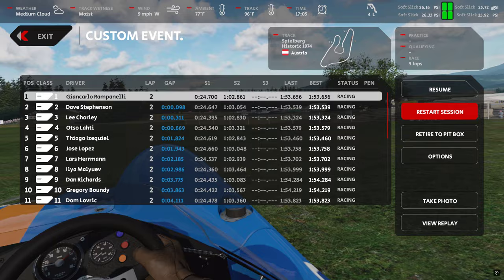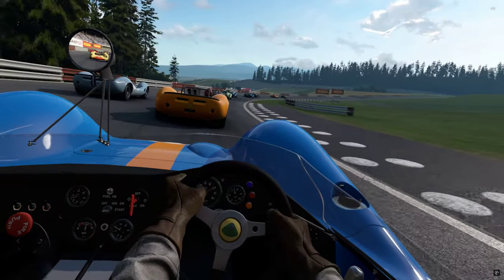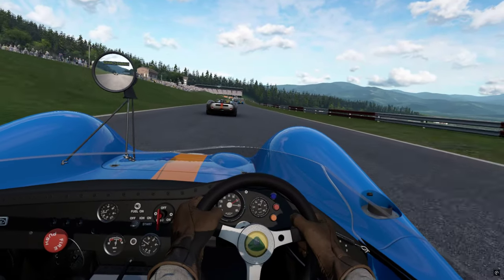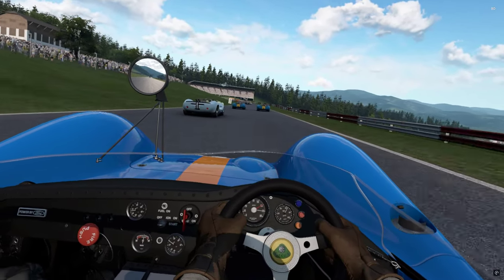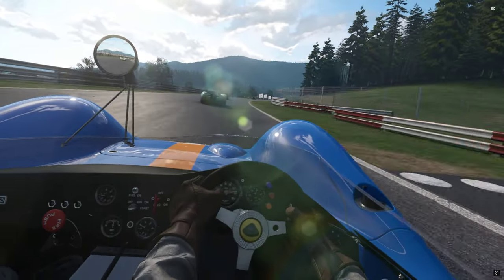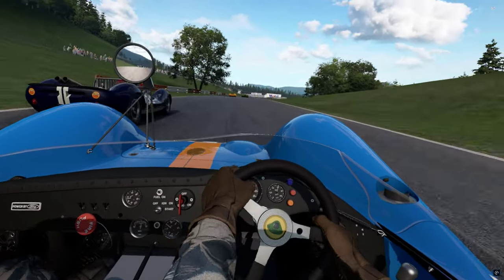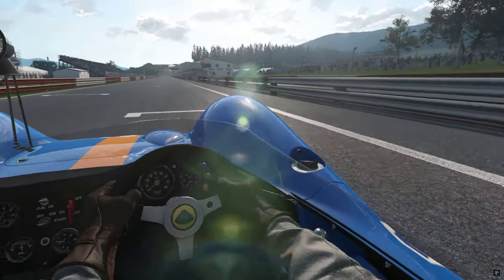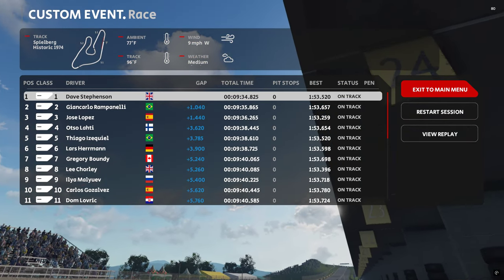Automobilista 2 Lotus 40 Mod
A bit more in deph look at the early Alpha from XTC. Recently got a sneek look at the Ferrari 33SP that he's working on to go alongside the lotus and it looks equally as stunning! Not available yet but I'll let everyone know when it's available.